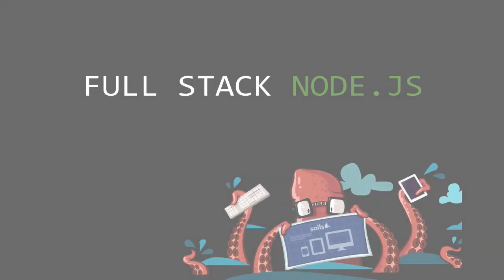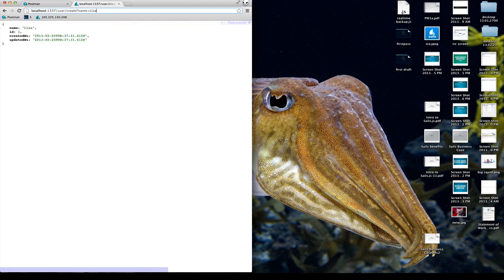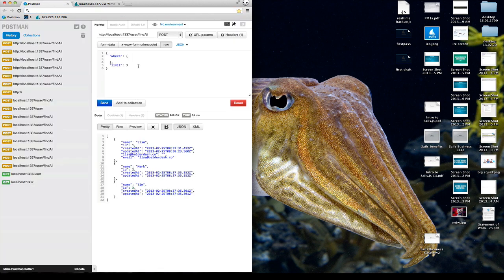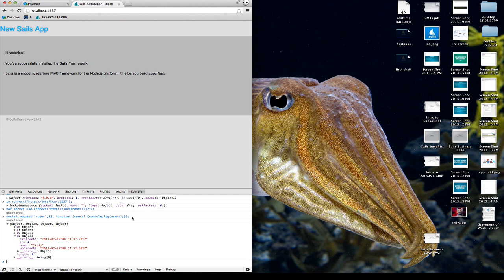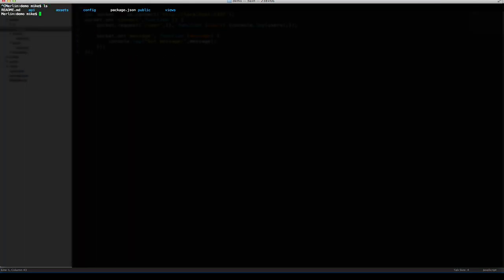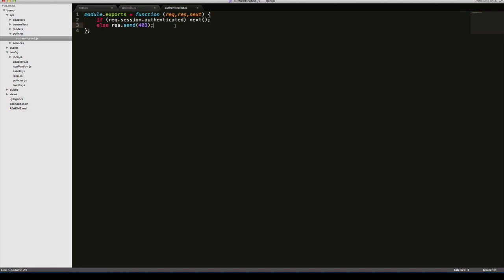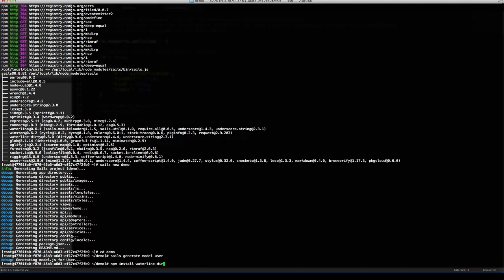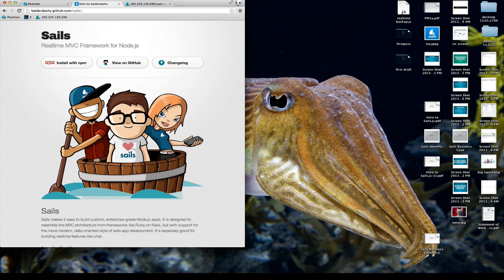Intro to Sails.js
Sails.js makes it easy to build custom, enterprise-grade Node.js apps, from top to bottom.  It uses an MVC architecture developers are familiar with from frameworks like Ruby on Rails. Finally, it's especially good at API-driven applications and realtime features like chat, realtime dashboards, and online games.